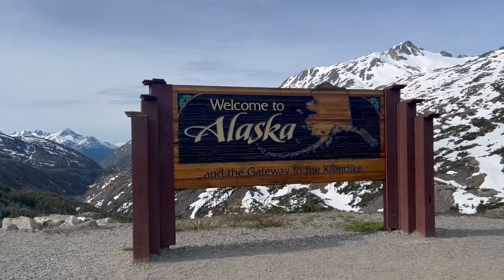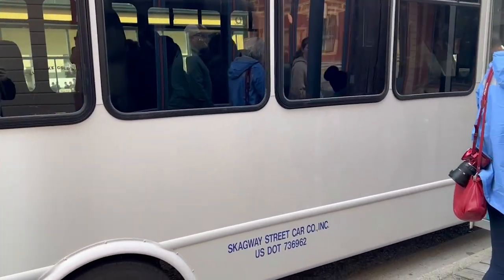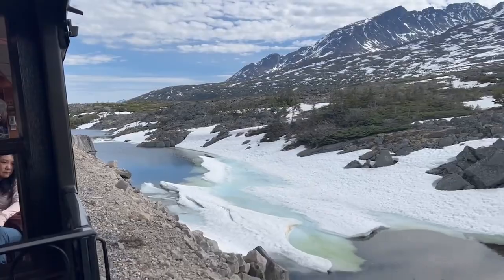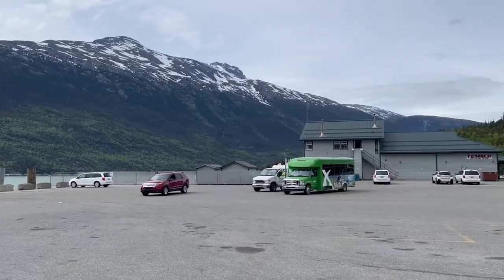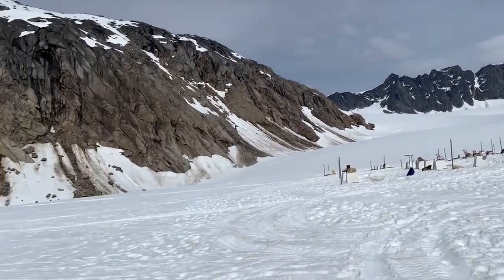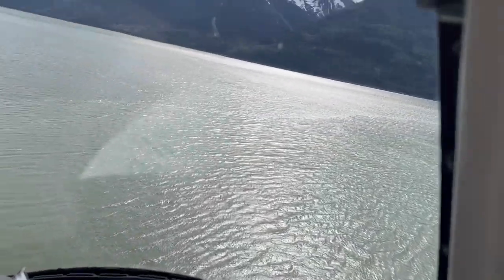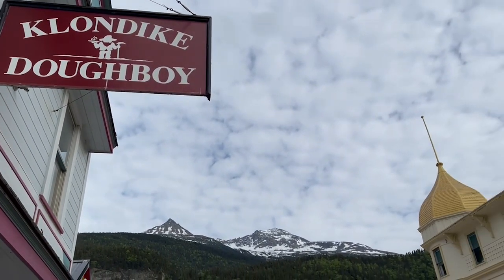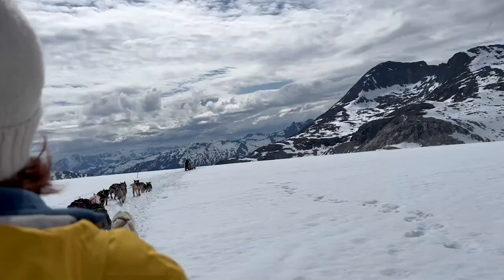Disney Cruise Alaska Day 4- Skagway- Dog Sledding, White Pass Scenic Railroad, and more!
Welcome to day 4 of our Disney Cruise to Alaska! Today we are sharing our day in Skagway, Alaska. Join us for a Street Car Tour of Skagway, an adventure on the White Pass and Yukon Route Railroad, Dog Sledding on a Glacier excursion and more.

Skagway was one of our favorite ports on our Disney Cruise to Alaska. We loved the beautiful scenery and all the town has to offer.
Heading on a cruise to Alaska? Grab our free printable packing list for an Alaskan Cruise

Watch for our full day's experience onboard the Disney Wonder!

Our Etsy Shop
Pixie Presets on Etsy